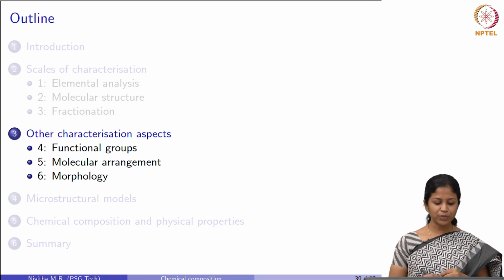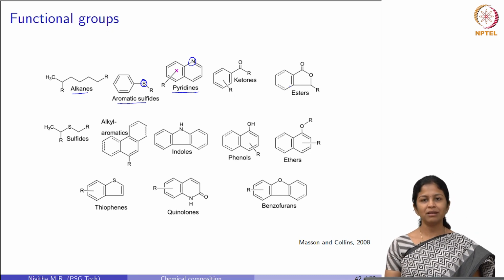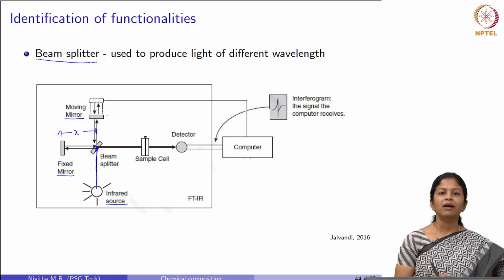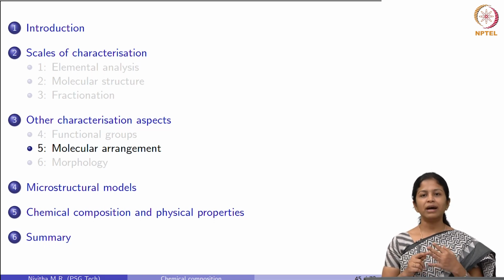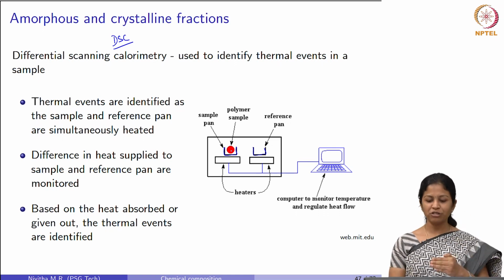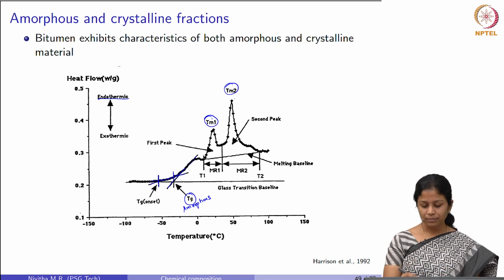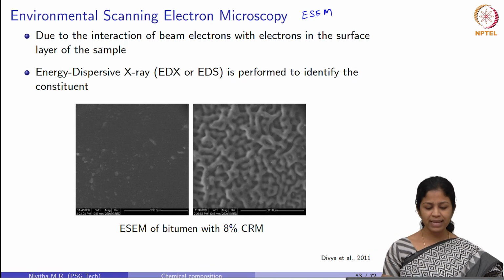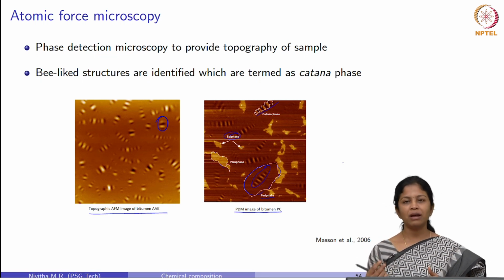Chemical composition of bitumen - Part 4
Functional groups , Fourier Transform Infrared (FTIR) Spectroscopy , Amorphous and Crystalline fractions , Differential Scanning Calorimetry (DSC) , Morphology , Fluorescence microscopy , Environmental Scanning Electron Microscope (ESEM) , Atomic Force Microscopy